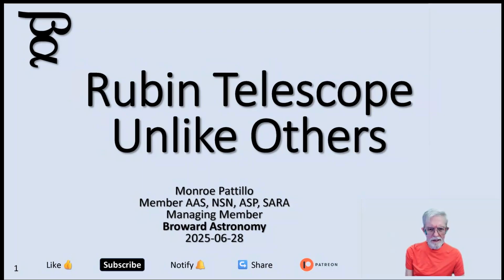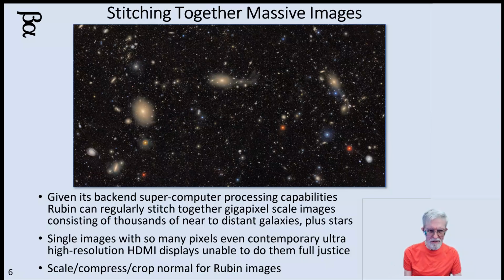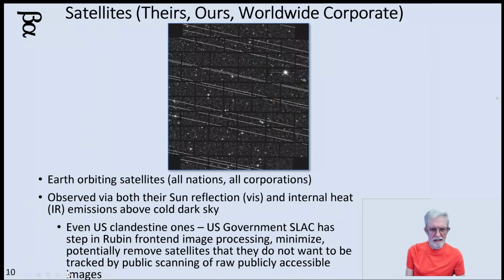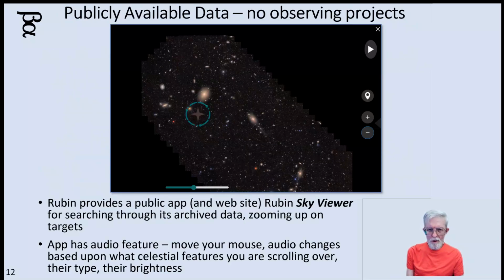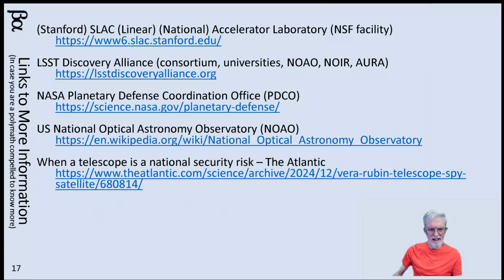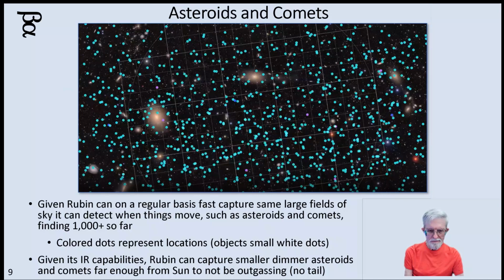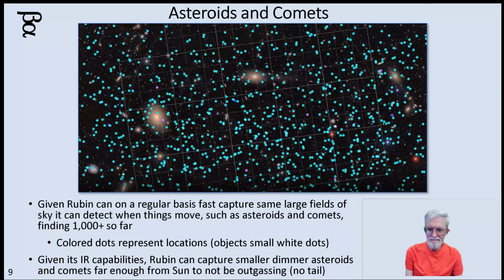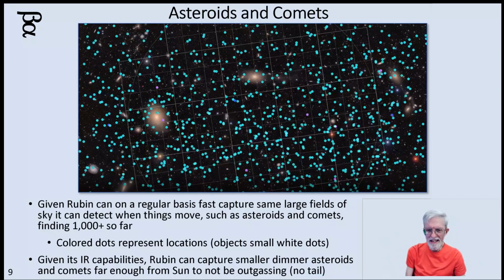2025 06 28 Rubin Telescope Unlike Others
Presentation about Vera C. Rubin observatory and its LSSC telescope
Links...
Vera C. Rubin Observatory
Camera is Legacy Survey of Space and Time (same initials, LSST)
When a telescope is a national security risk – The Atlantic